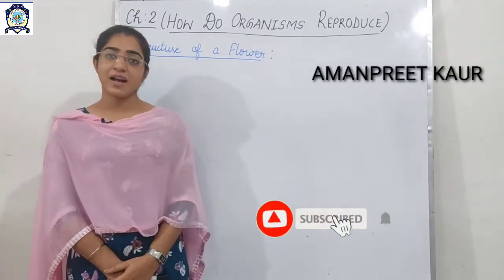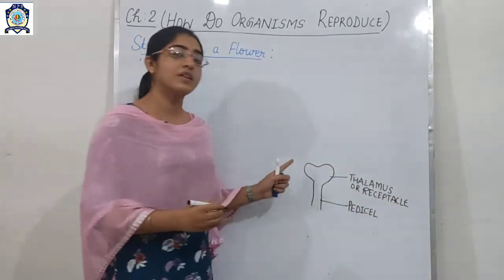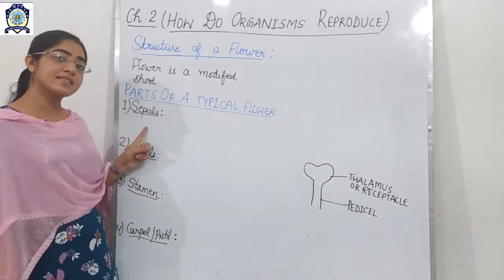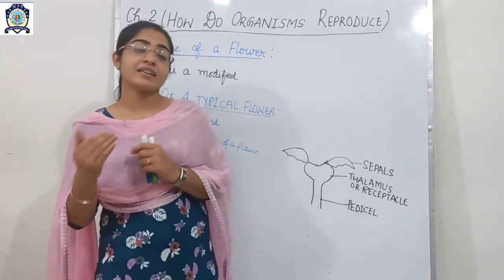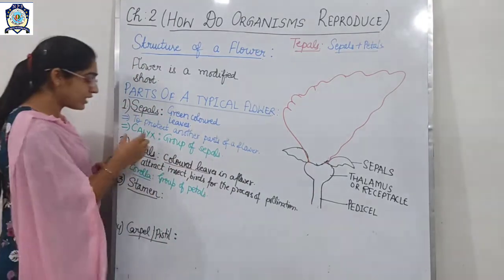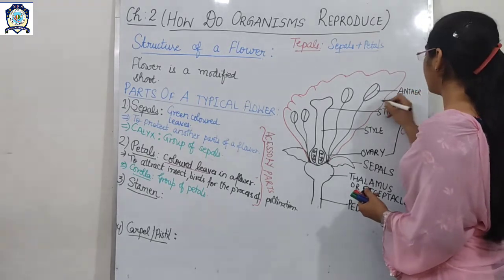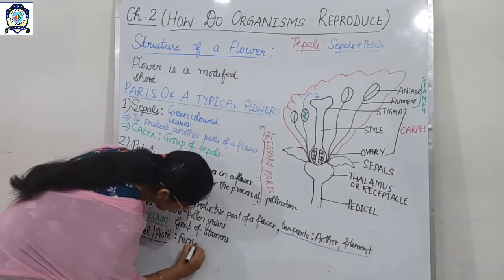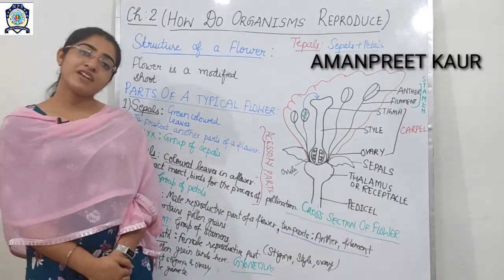STRUCTURE OF TYPICAL FLOWER